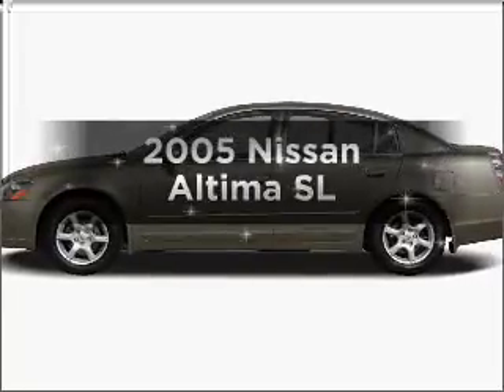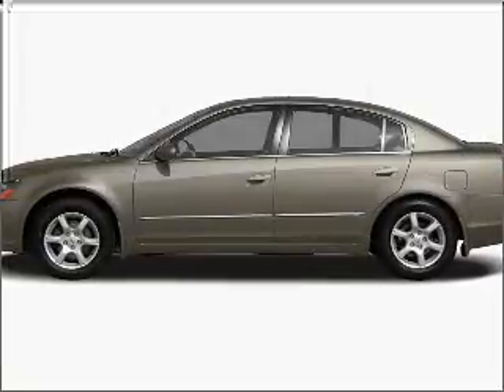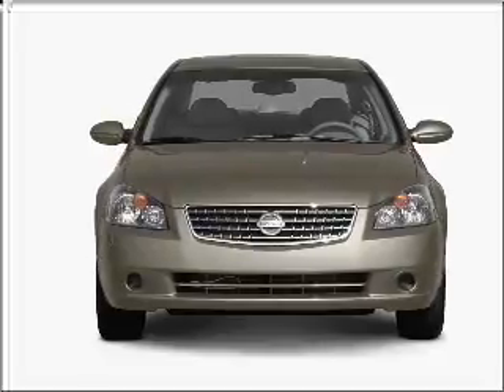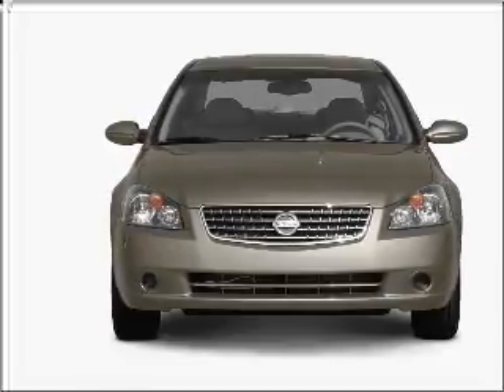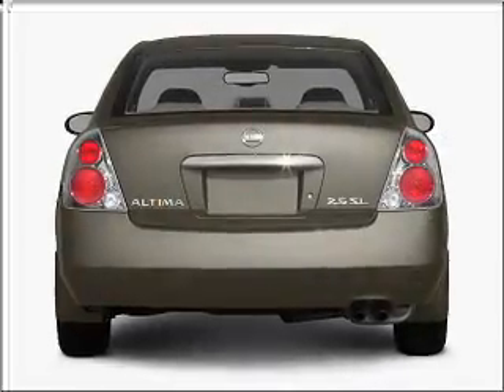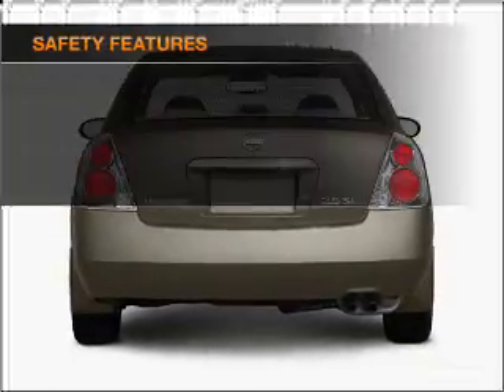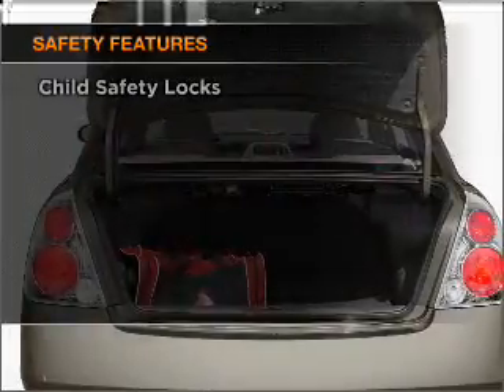2005 Nissan Altima - Clarksville MD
Year: 2005
Make: Nissan
Model: Altima
Trim: SL
Engine: 2.5 liter inline 4 cylinder 16 valve
Transmission:
Color: Mystic Jade
Mileage: 78201
Address:
12451 Auto Dr